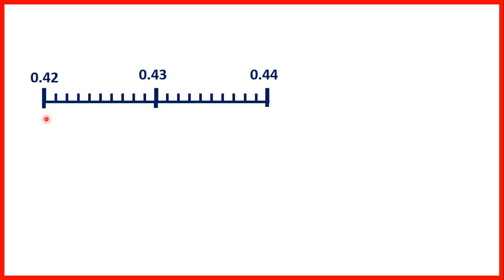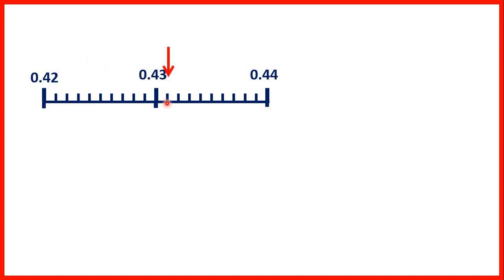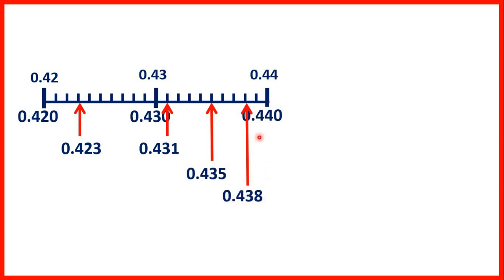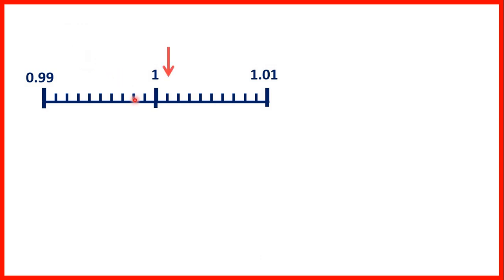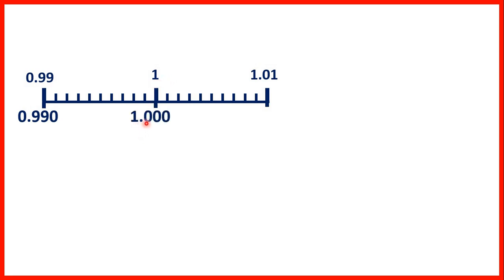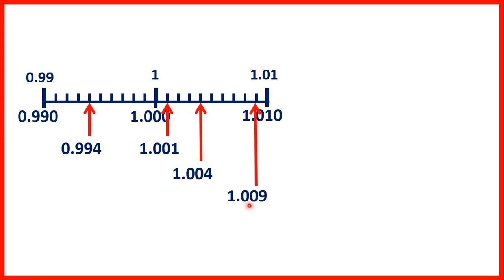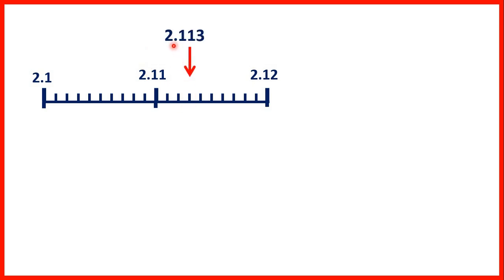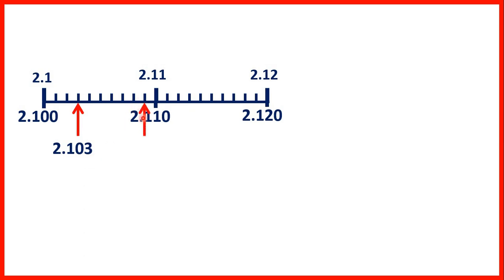Locate thousandths on a number line